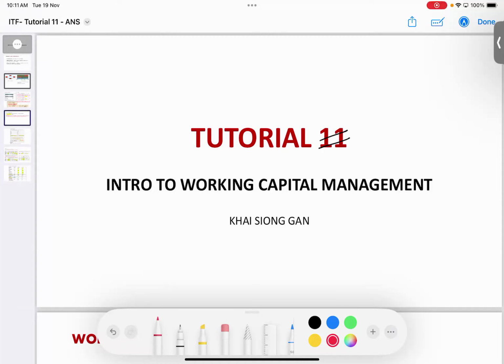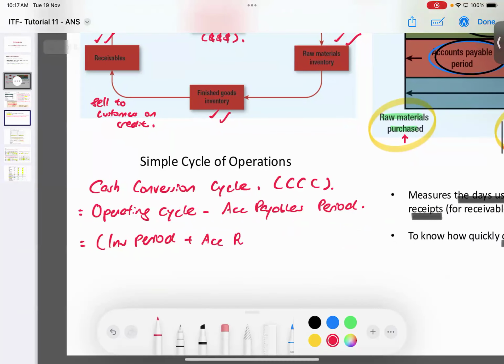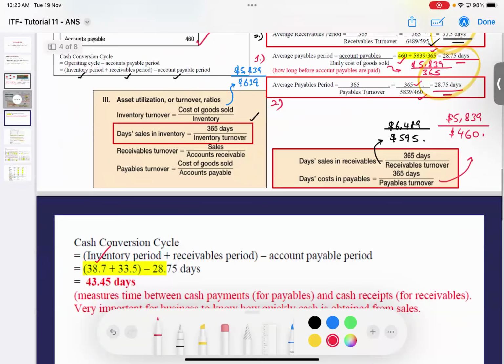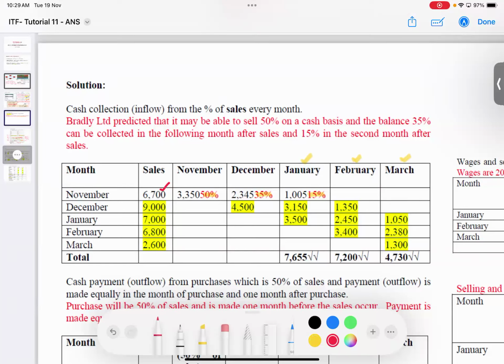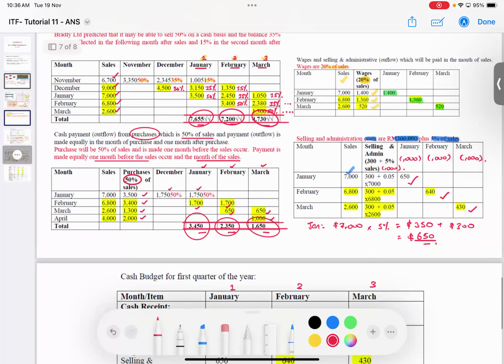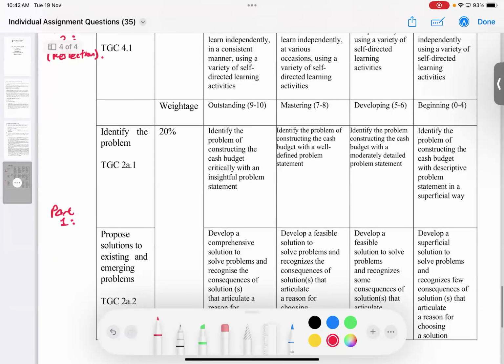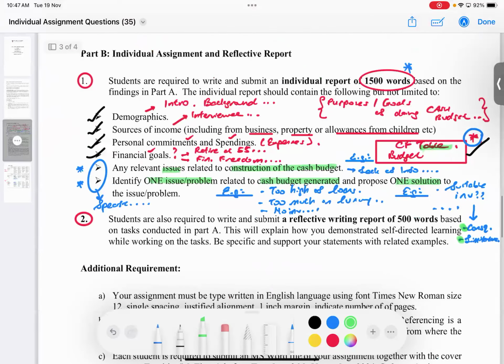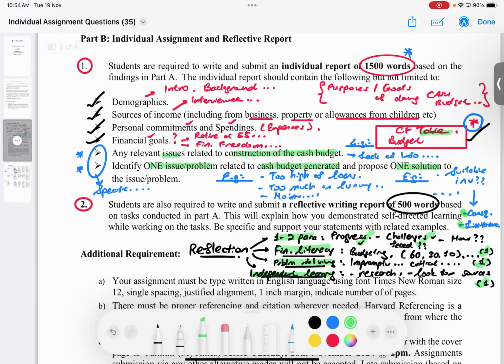Intro to Finance | Tutorial (Extra) | Working Capital Management & Cashflow Budget